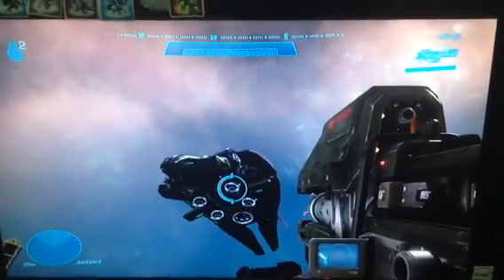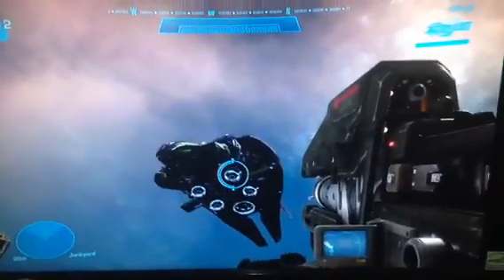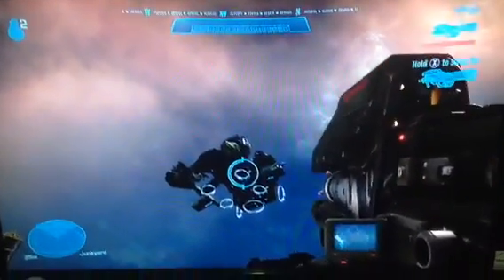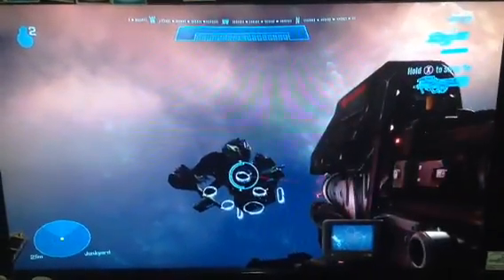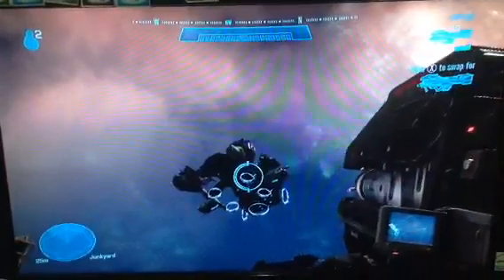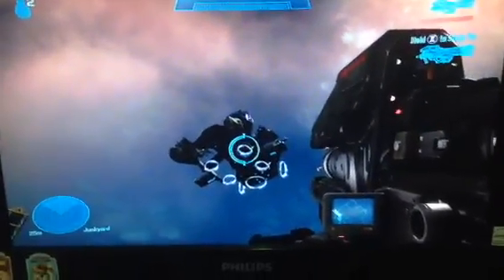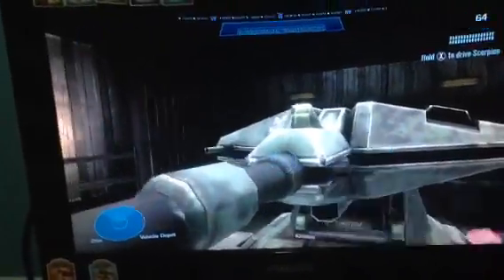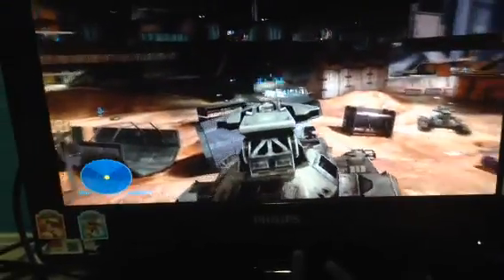PHANTOM DESTROY Halo Reach Boneyard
Today I'll be destroying that annoying phantom on top of the Boneyard map in Halo Reach ENJOY